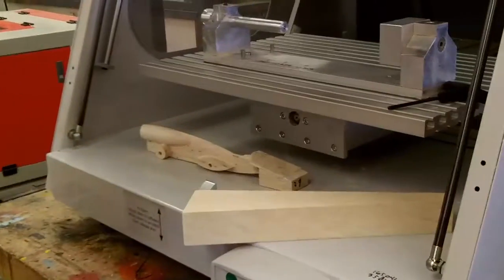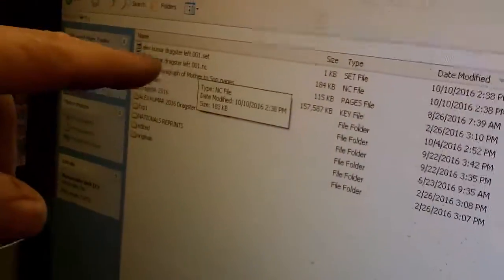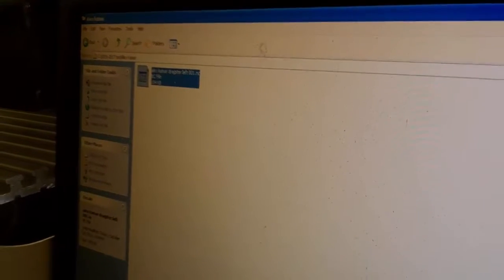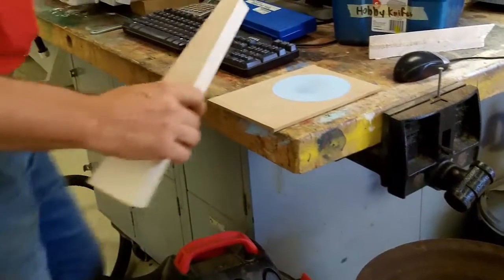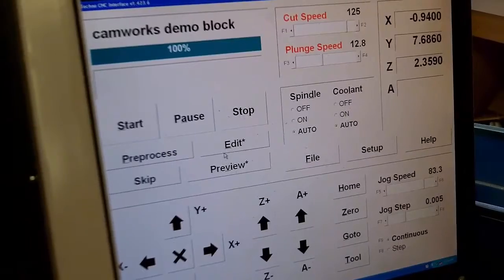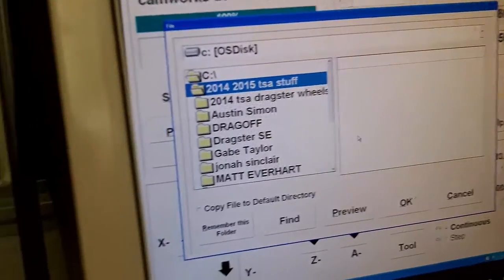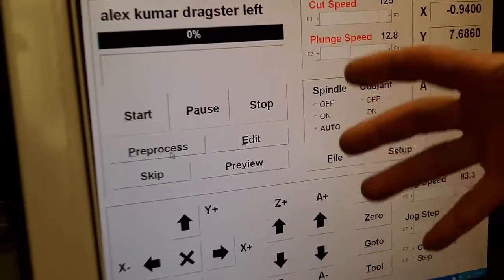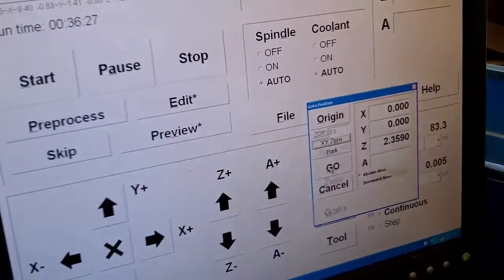CNC CO2 Dragster Milling CO2 Dragster - Tutorial 2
In this tutorial video we:
1) Mount the CO2 Dragster block into the milling fixture
2) Load the CNC G-code file created by the CAMWorks software.
3) Look at a previously milled out dragster.
4) Edit 1 line of G-code to turn off a call to start the router.  This saves a lot time.
5) Pre-process the file in the Techno CNC controller in order to run the milling process.
6) Runt the G-code and start milling the file.